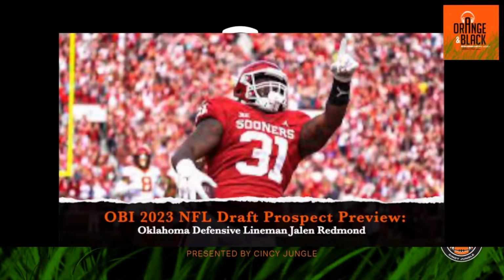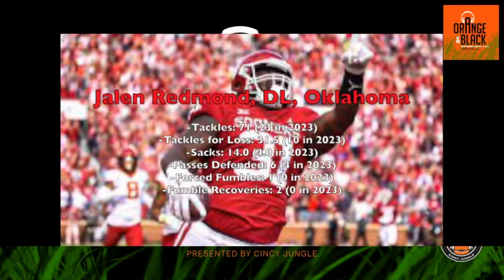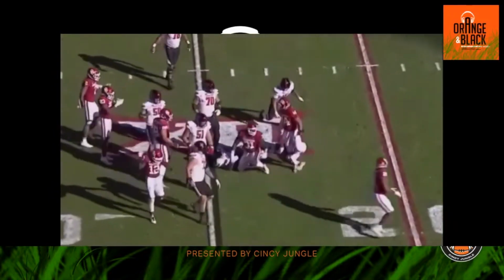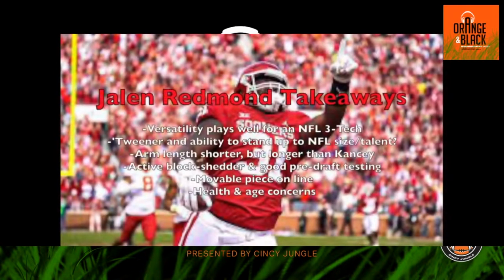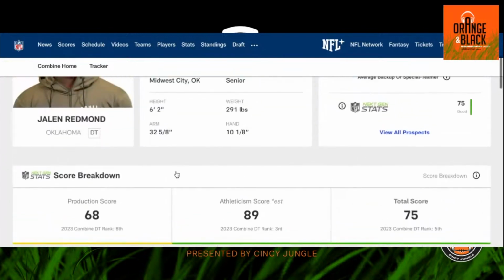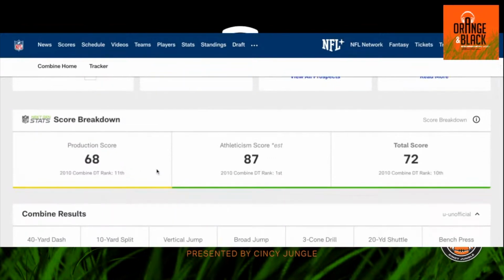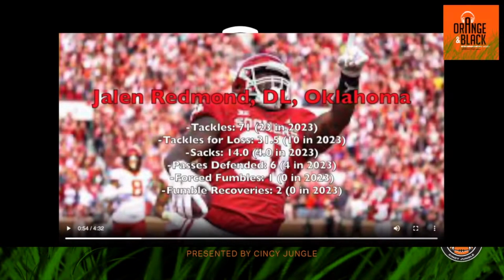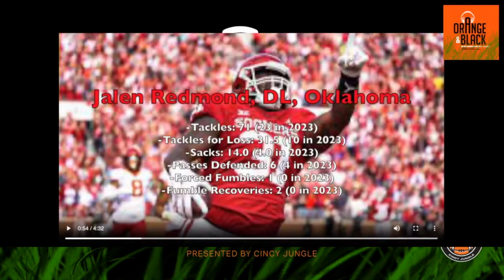2023 NFL Draft Prospect Profile: Oklahoma Defensive Lineman Jalen Redmond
If the Bengals forgo drafting an interior defensive lineman with their first few picks, one Day 3 option could bring a lot of value.